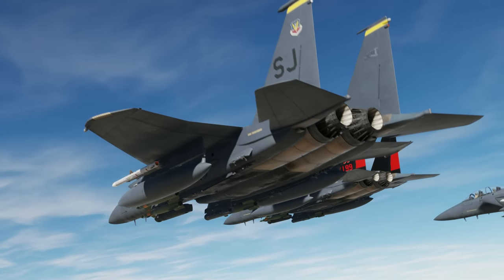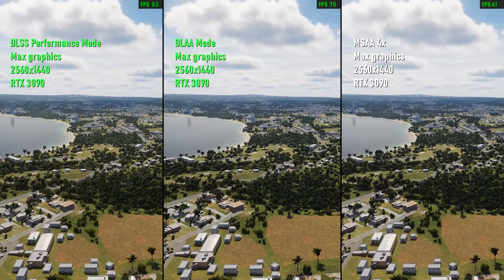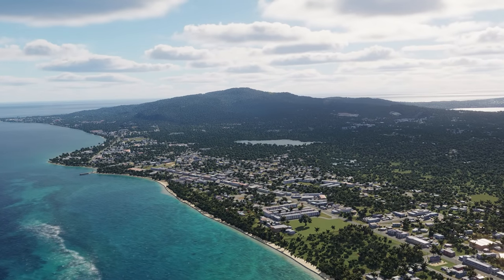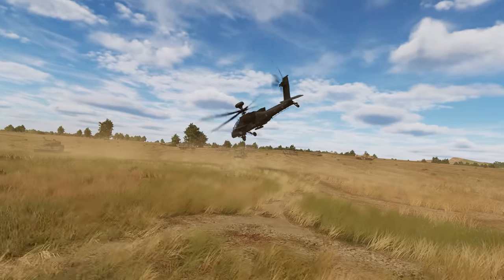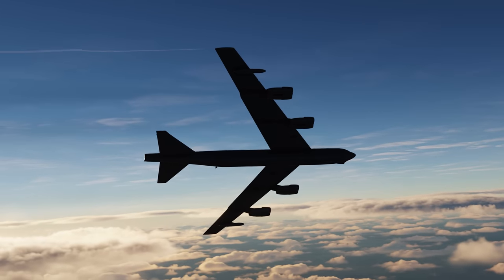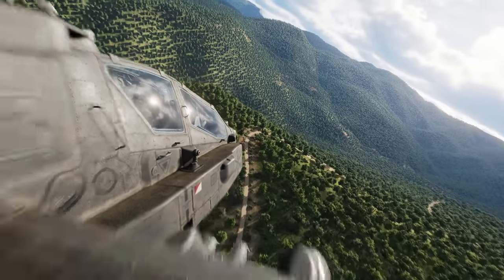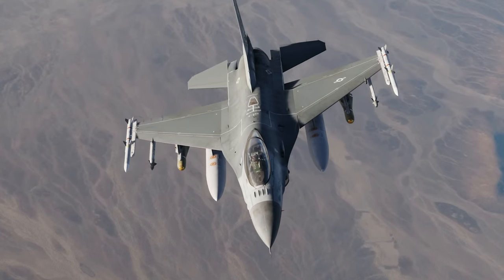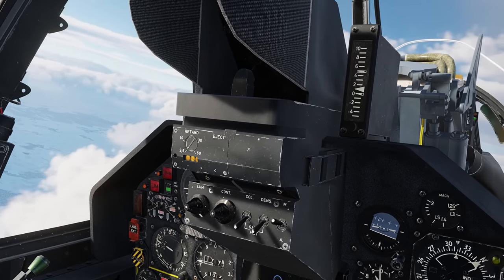DCS 2.9 LAUNCH | Feature Showcase Video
Calling all pilots!
DCS 2.9 Open Beta is now available!

Over the past weeks, we have discussed a number of the new features coming to DCS 2.9. This update is an important milestone for DCS that is designed to improve your experience across a broad range of areas and is heavily influenced by your feedback and requests. Thank you for your patience and commitment. We also want to thank our external testers for the long hours that they have contributed to proofing this update.

We are thrilled to launch these improvements and trust they will enhance your DCS experience and we look forward to your feedback!